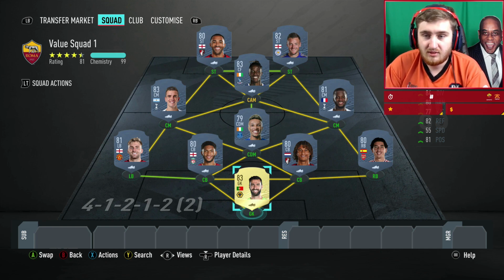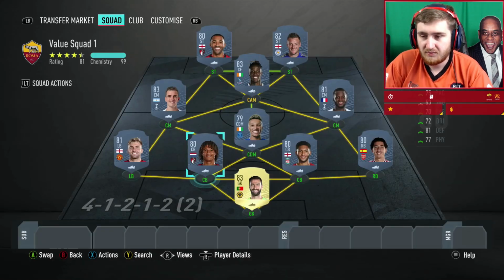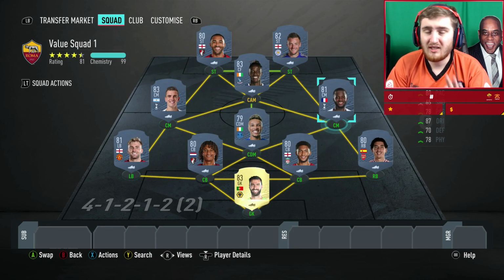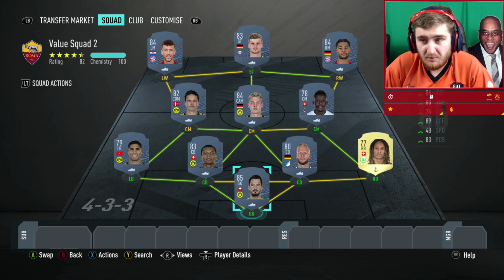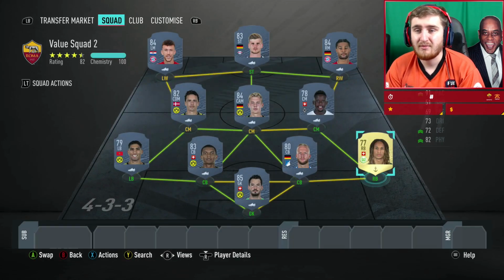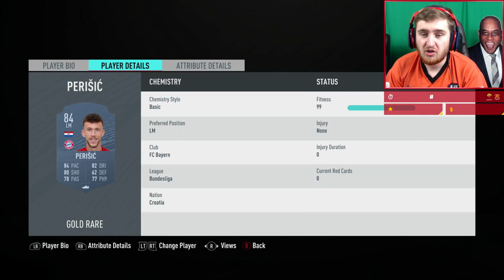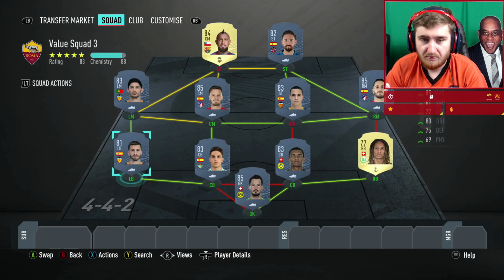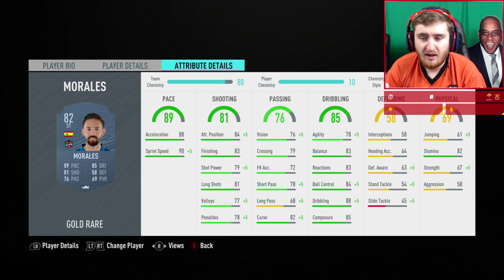FIFA 20 BEST 100 K TEAMS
Need a GREAT VALUE team for Weekend League then check this video out! Let me know what you guys think of the teams.

Twitch I stream every day on Twitch!
Thumbnail Designed by @OwenTay_